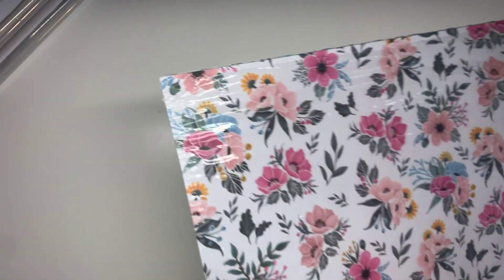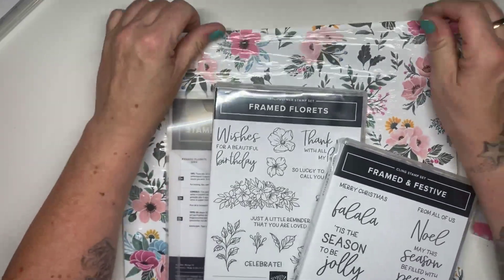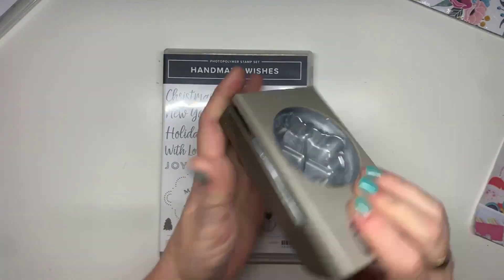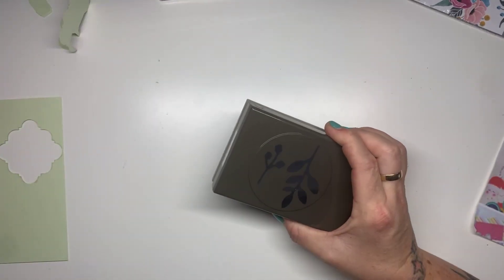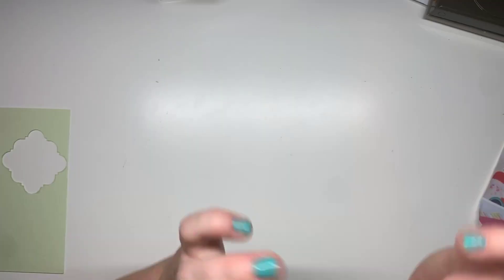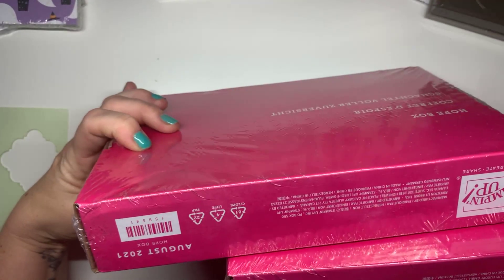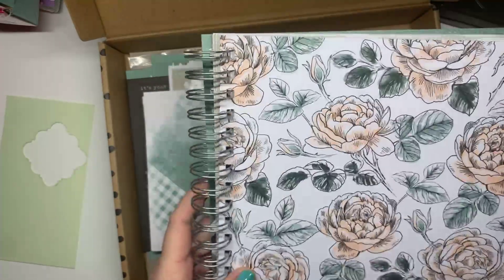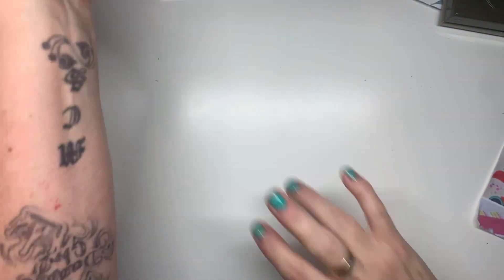My latest Stampin' Up! Haul fitting florets, Christmas gifting tag kit, birthday card organiser kit